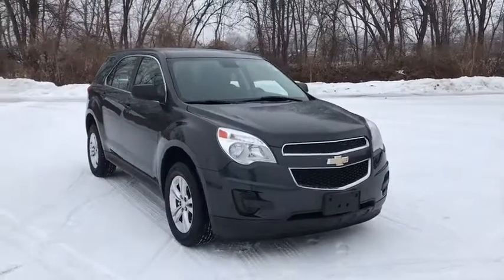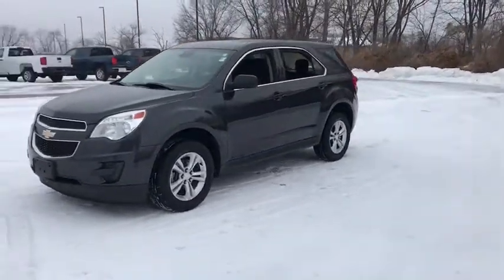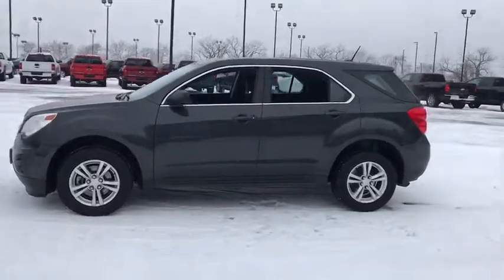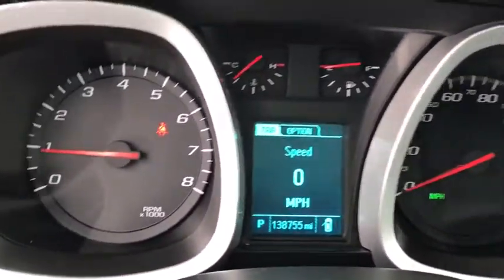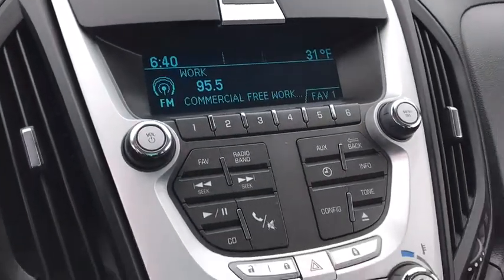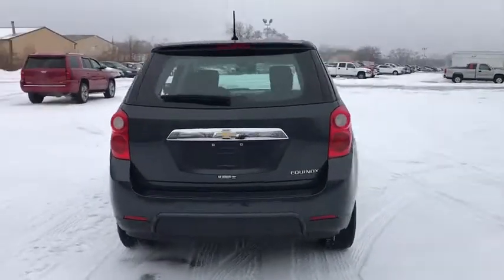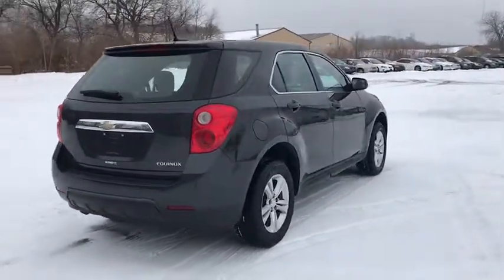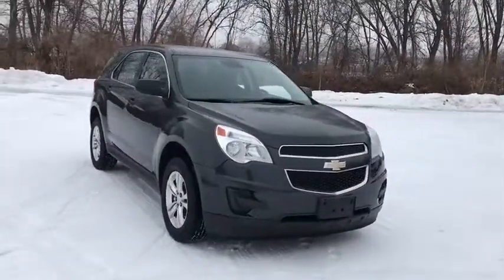2013 Chevrolet Equinox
2013 Chevrolet Equinox
Ray Dennison Chevy:
2013 Chevrolet Equinox LS - Stock#: 19219A - VIN#: 2GNALBEK2D1144054

Gray 2013 Chevrolet Equinox LS FWD 6-Speed Automatic with Overdrive 2.4L 4-Cylinder SIDI DOHC 2013 Chevrolet Equinox LS in Gray, Clean Autocheck - 1 Owner, 6 Speaker Audio System Feature, Equipment Group 1LS, Manual Climate Control.brbrRecent Arrival! 32/22 Highway/City MPGbrbrAwards:br  * JD Power Dependability Study   * 2013 IIHS Top Safety PickbrCome in and find out why we are the largest Chevrolet dealer in Peoria and the #1 Chevrolet dealer in Central Illinois!! Your Family owned local Chevy store for over 40 Years!brbrReviews:brbr  * Premium look inside and out; quiet cabin with lots of storage bins; spacious and adjustable backseat; comfortable highway ride. Source: Edmunds